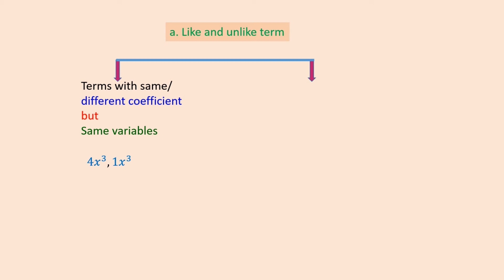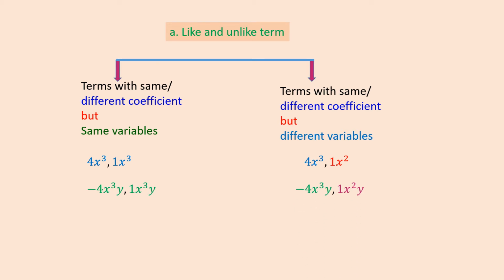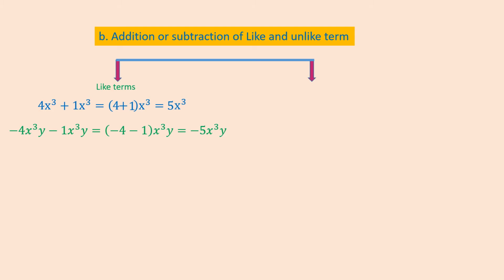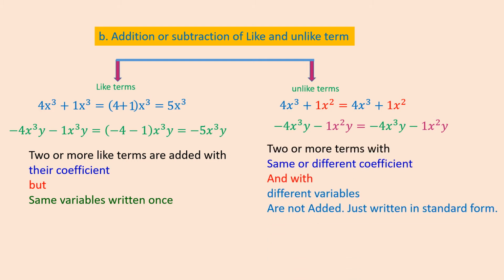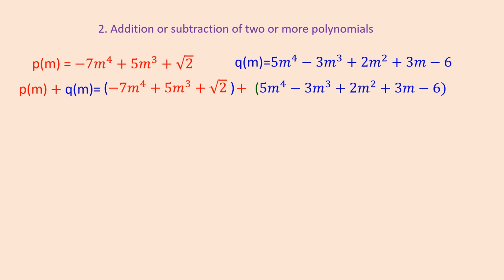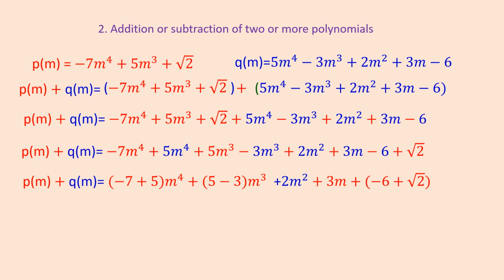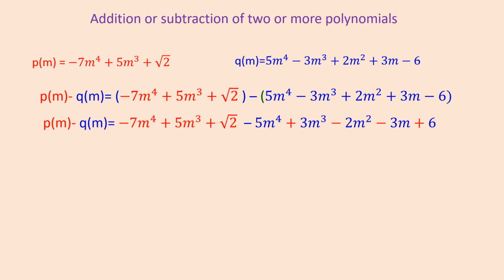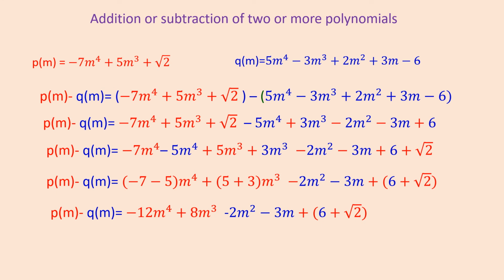Addition or subtraction of polynomials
ADDITIONOFPOLYNOMIALS SUBTRACTIONOFPOLYNOMIALS &UNLIKETERMS MATH-1#ALGERAICEXPRESSION-ADDITIONAND SUBTRACTIONOFALGEBRAICEXPRESSIONS
This video is created by Yogesh Sharma sir to understand the concept of addition and subtraction of polynomials.